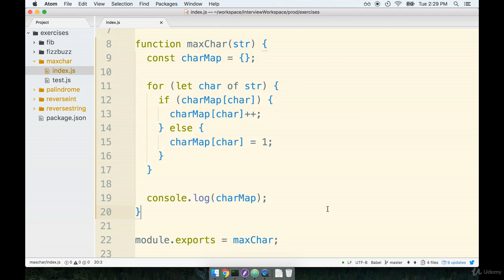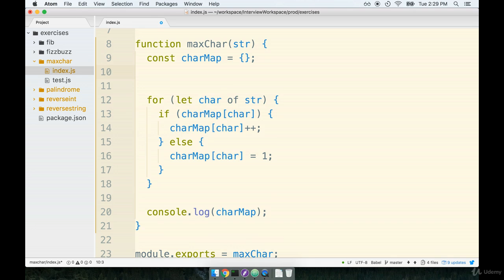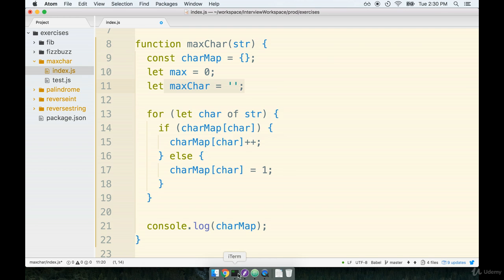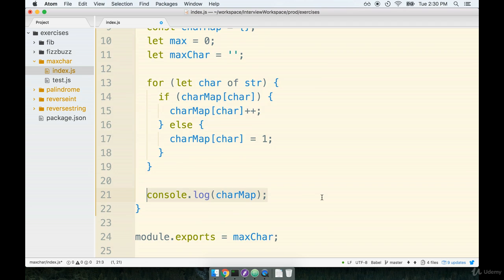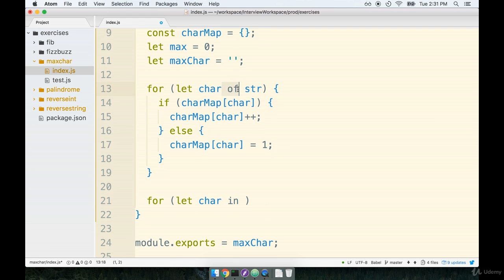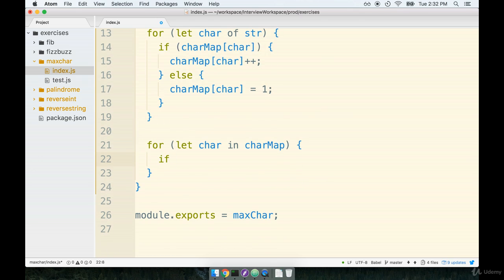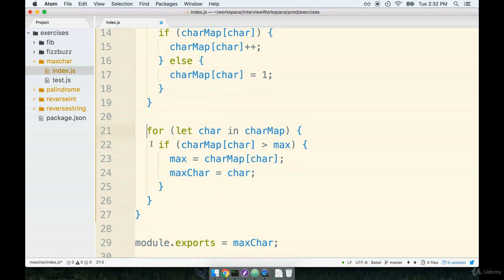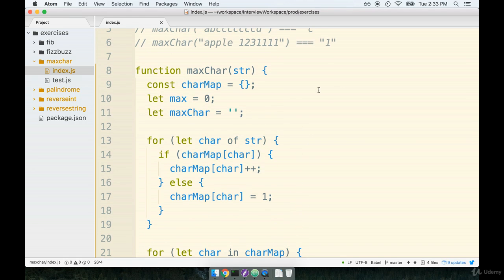06 MaxChars 4 Max Chars Solution Continued